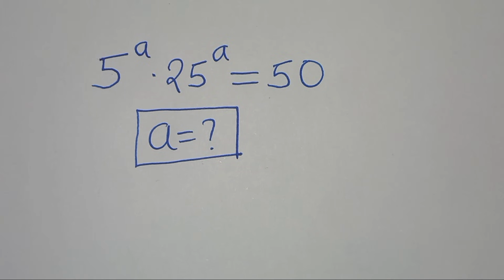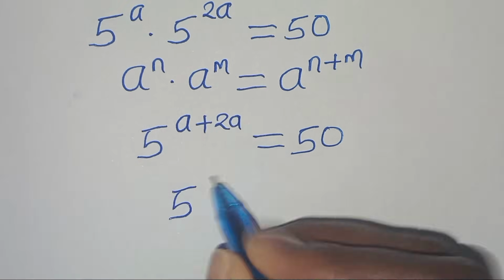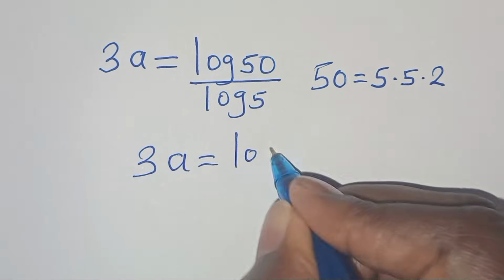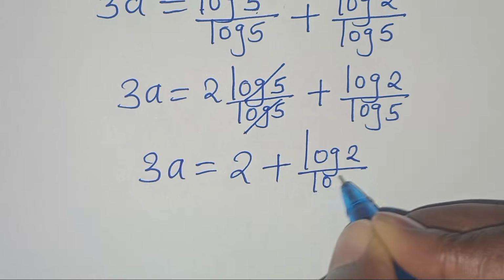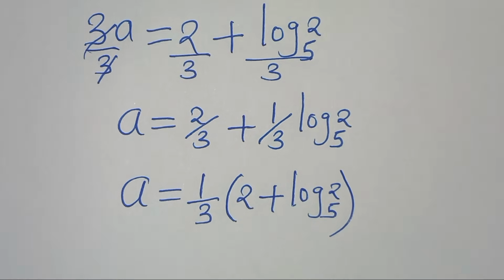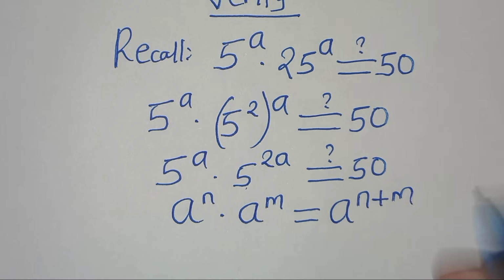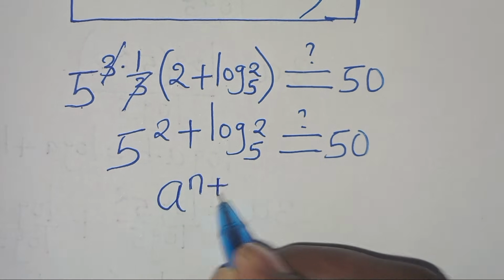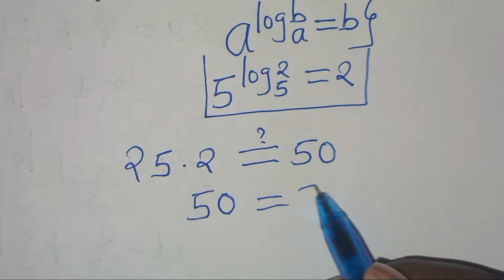Germany | Can you solve this? | Math Olympiad